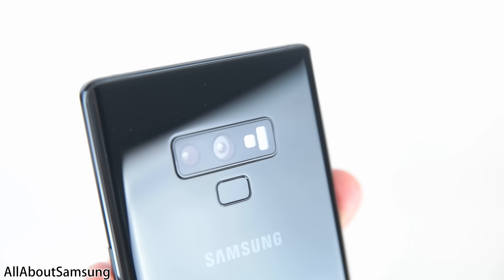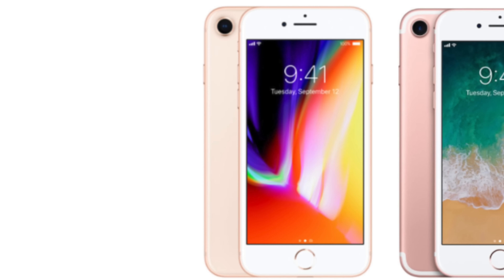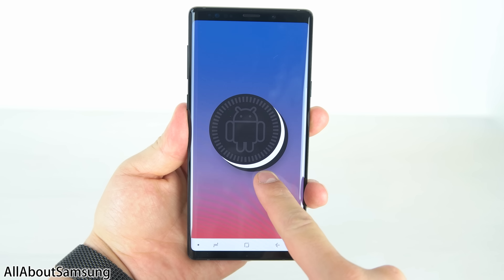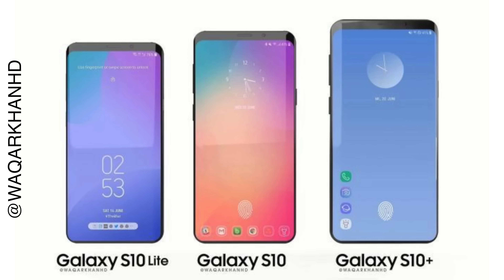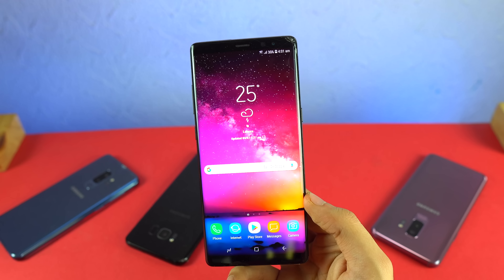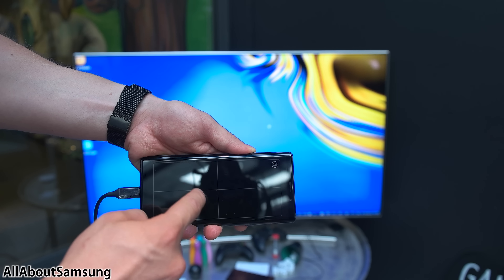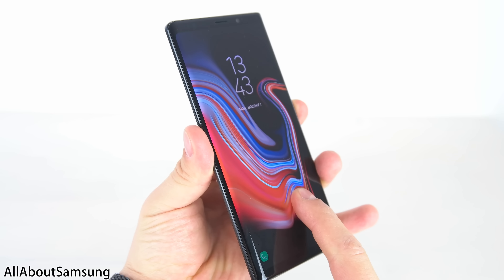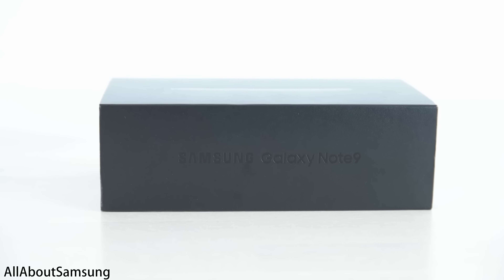The Truth About Samsung Galaxy Note 9!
Samsung Galaxy Note 9 The Truth. Who should buy it?  Note 9 vs Note 8 vs Galaxy S10 Thoughts. Why its the best Phone right now & while its not best for everyone its the best that 2018 offers.